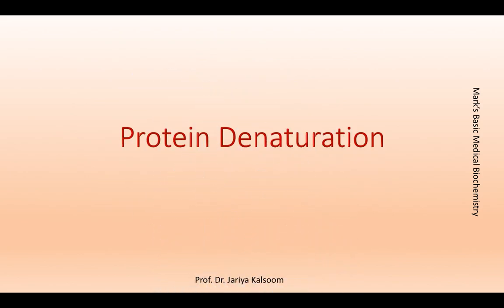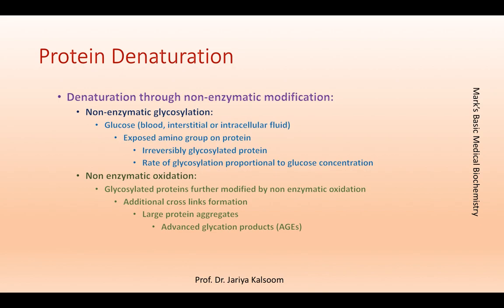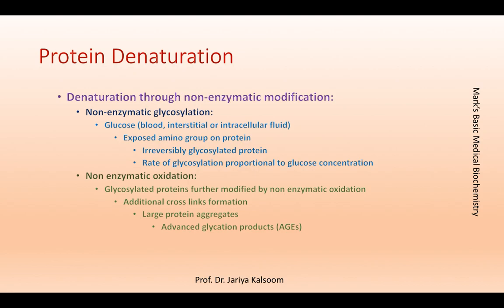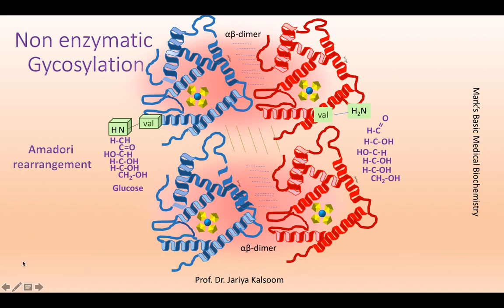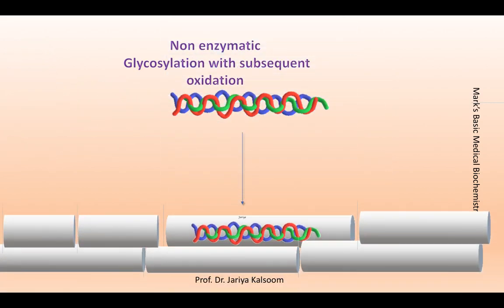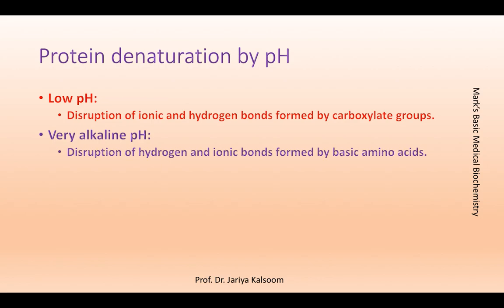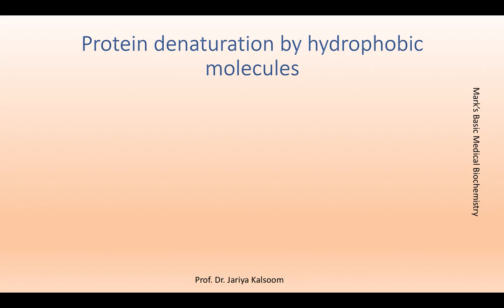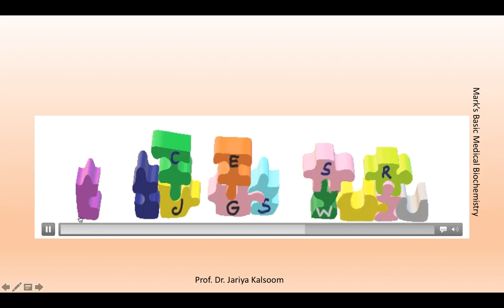PROTEIN DENATURATION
The non-enzymatic denaturation of proteins with subsequent oxidation leading to formations of advanced glycation products.
The denaturation of proteins by changes in pH, temperature and solvents